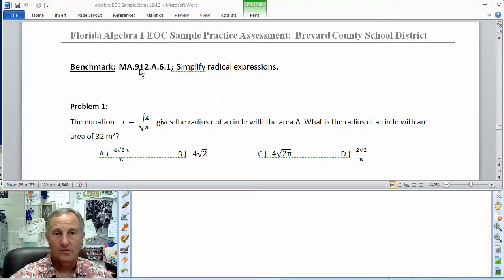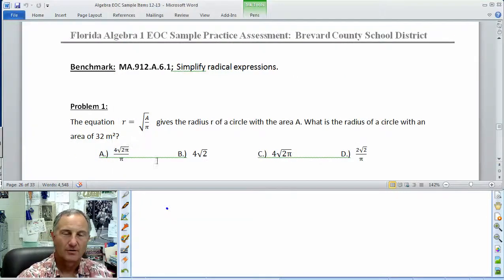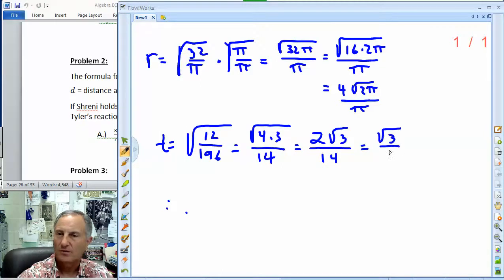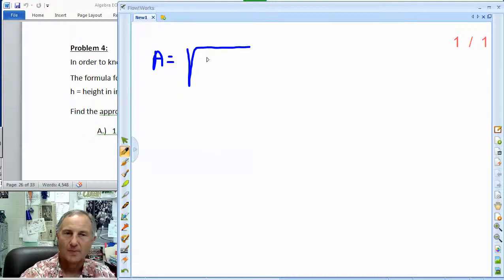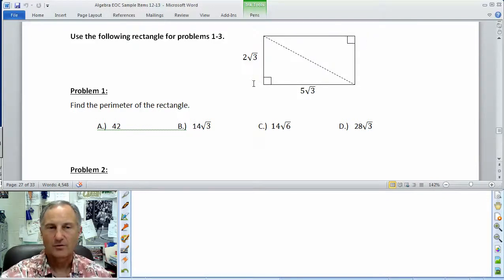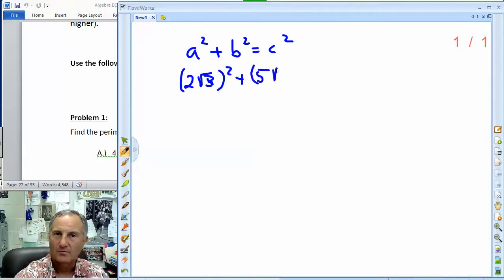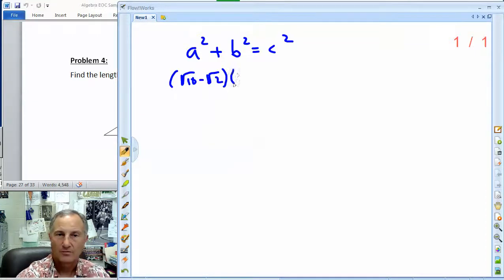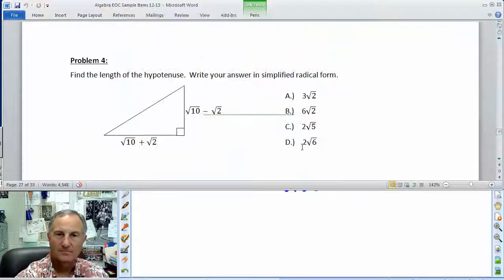Algebra 1 EOC A 61, 6.2